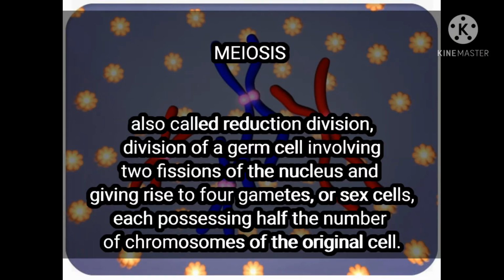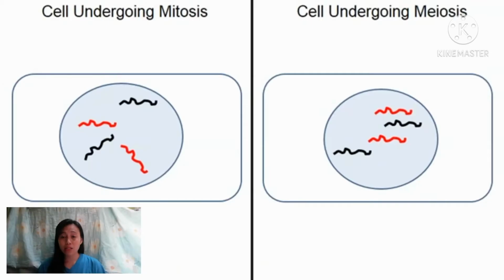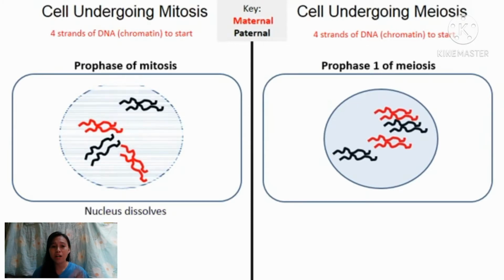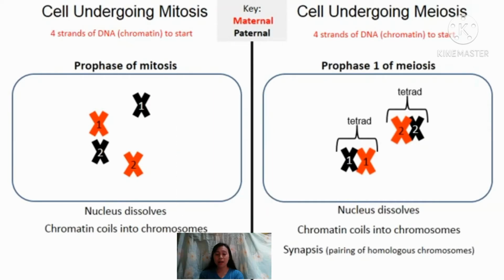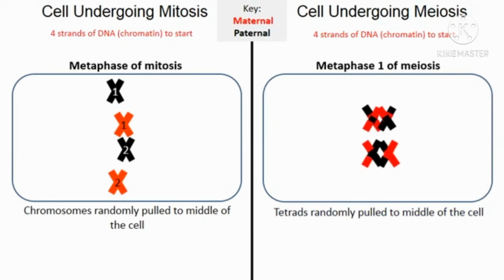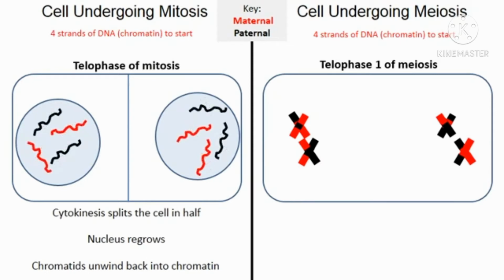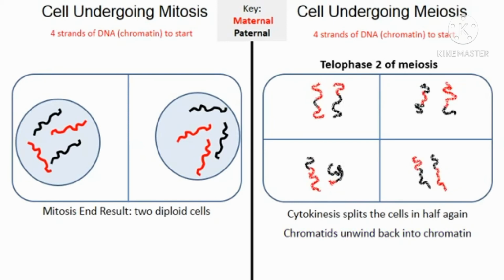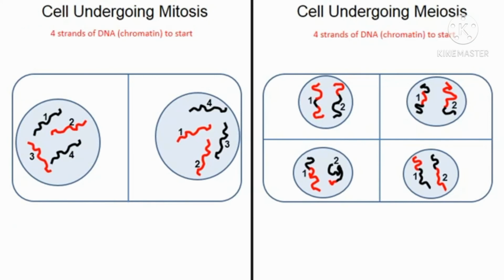SIMULATION OF DIFFERENT STAGES OF MITOSIS AND MEIOSIS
Central Bicol State University of Agriculture
Bachelor of Secondary Education ( Science 2B)